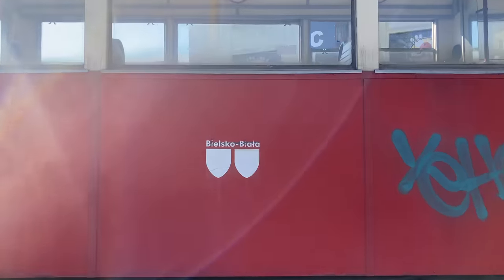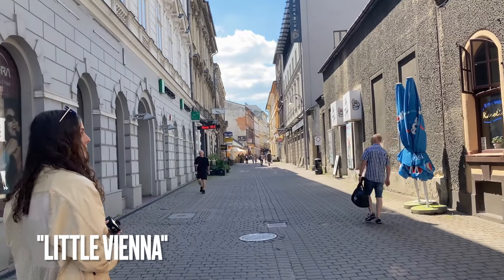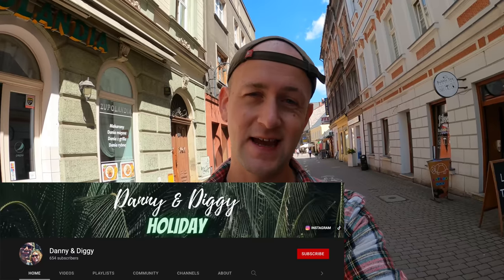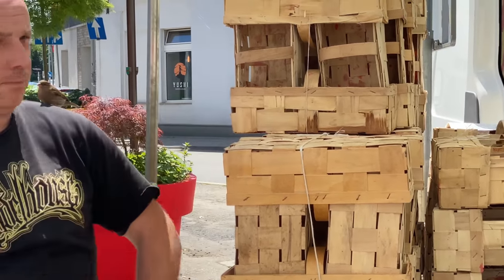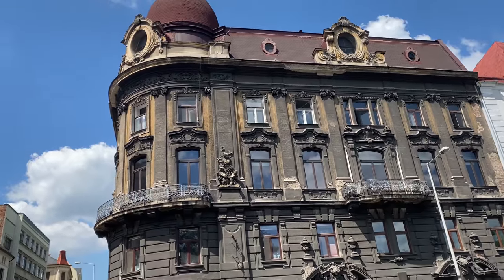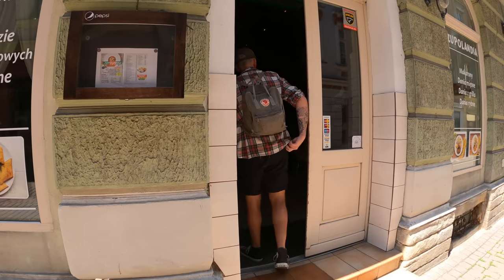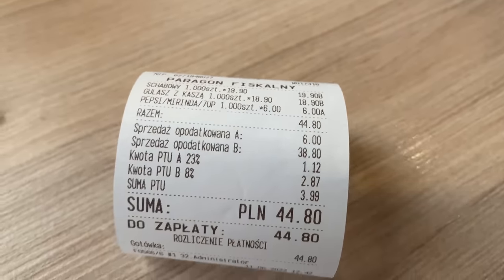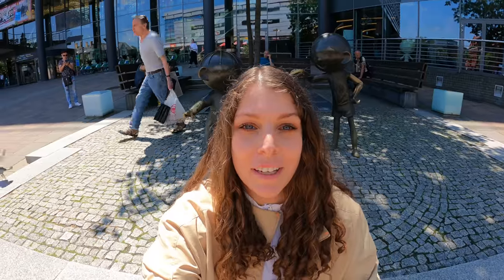Exploring Bielsko-Biała Poland 🇵🇱 (this place is AWESOME)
We fell in love with Bielsko-Biała 🇵🇱
 Bielsko-Biała is so unique.
 Bielsko-Biała will make you wonder why you haven't been here yet.
Check out the city with us!

Teresa Jacob

📚 Travel Research Tools we use:
Accomodation:

Naomi & Luke